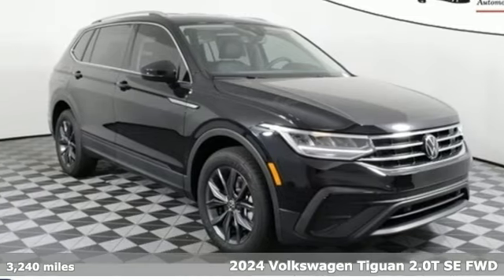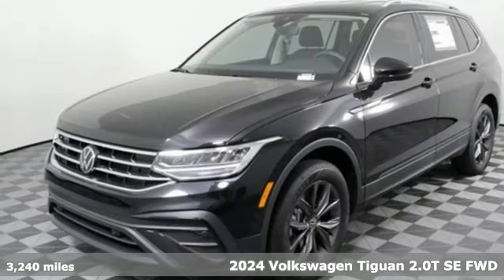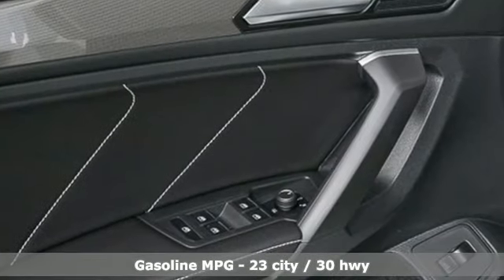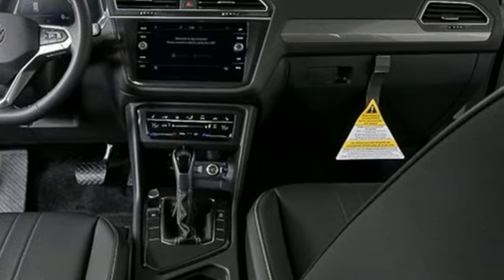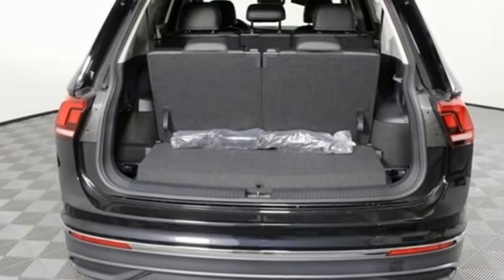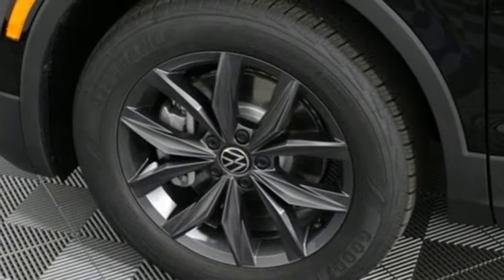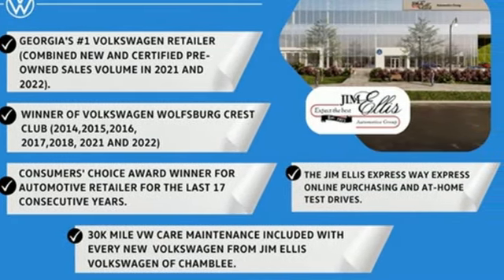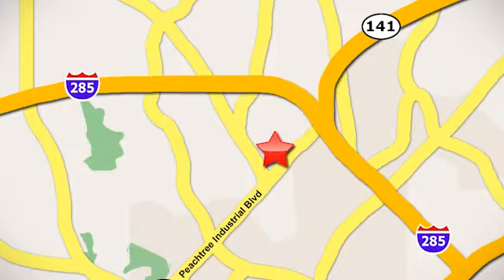New 2024 Volkswagen Tiguan Atlanta, GA VN24046 - SOLD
Year: 2024
Make: Volkswagen
Model: Tiguan
Trim: 2.0T SE
Engine: 2.0L TSI DOHC
Transmission: 8-Speed Automatic with Tiptronic
Color: Black
Interior: Titan Black
Stock #: VN24046
VIN: 3VV3B7AX1RM025495
2024 Tiguan SEbrbr[WHY PURCHASE FROM JIM ELLIS VOLKSWAGEN OF CHAMBLEE?]br* 30K Mile VW Care Maintenance included with every new 2024 Volkswagen from Jim Ellis Volkswagen of Chambleebr* Georgia's #1 Volkswagen Retailer (Combined New and Certified Pre-Owned sales volume in 2021, and 2022)br* Georgia's #1 ID.4 EV Sales Volume in 2021, and 2022br* Winner of Volkswagen Wolfsburg Crest Club (2014,2015,2016,2017,2018,2021 and 2022)br* Winner of Consumers' Choice Award Winning Automotive Retailer for the last 19 consecutive yearsbr* The Jim Ellis Express Way a€“ Express Online Purchasing and At-Home Test Drivesbr* The Jim Ellis Automotive Group was founded locally in 1971 and remains family owned and operatedbrbr[DEALER INSTALLED EQUIPMENT]brCeramic Window Tint - $495brAllstate 3M Paint & Fabric Protection - $495br br[FACTORY WARRANTY]br* 4-year/50,000-mile Limited Warrantybr* 2-year/20,000-mile Carefree Maintenance Programbr* Next Generation Car-Net, including:br- 5 years Safe & Secure service (included at no charge)br- Automatic Crash Notificationsbr- Emergency Call & Stolen Vehicle Locatorbrbrbrbr[FACTORY INSTALLED EQUIPMENT]brAll Tiguan S IQ. Drive Package standard features, plus:brbr* Perforated V-Tex Leatherette Seating Surfacesbr* 8" Composition Media Touchscreen AM/FM/HD Radio w/Voice Controlbr* Sirius XM w/360Lbr* 18" Dark Graphite Painted Alloy Wheelsbr* Wireless Apple Carplay/Android Auto App-Connect w/ Smartphone Integrationbr* Wireless Chargingbr* Climatronic Touch Dual-Zone Automatic Climate Controlbr* Rain-Sensing, Intermittent Wipersbr* Heated Washer Nozzlesbr* Auto-Dimming Rearview Mirrorbr* Remote Power Rear Liftgatebr* Remote Engine Startbr* Electric Parking Brakebr* USB-C Charging Portsbr* Silver Roof RailsbrbrFor more information including additional discounts, special program rebates, low APR financing, leasing specials, or if you are looking for inventory that is not on our website, please contact us:br* Call: 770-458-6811br* Chat/Text: See Link buttons on the Taskbarbr* In-Person at our Chamblee location: 5901 Peachtree Blvd. Atlanta, GA 30341brbrThe Next Step? Give us a call to confirm availability and schedule a hassle-free test drive! We are located at 5901 Peachtree Blvd, Atlanta, GA, 30341.brbr* Pricing valid towards purchasing with approved credit through Volkswagen Financial, cannot combine special offers, see Dealer for detailsbr* Pricing excludes gov. fees of tax, tag, title and Warranty Right Act (WRA)br* All Special Vehicle Pricing includes dealer service chargebrbr*** While every reasonable effort is made to ensure the accuracy of this information, we are not responsible for any errors or omissions contained on these pages. Please verify any information in question with Jim Ellis VW of Chamblee. ***br

Address:
5901 Peachtree Industry Boulevard